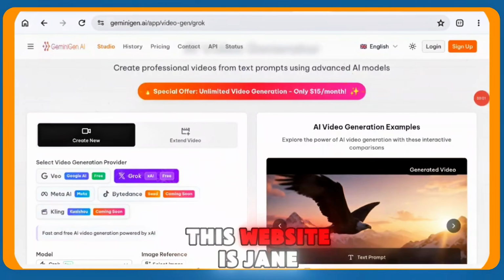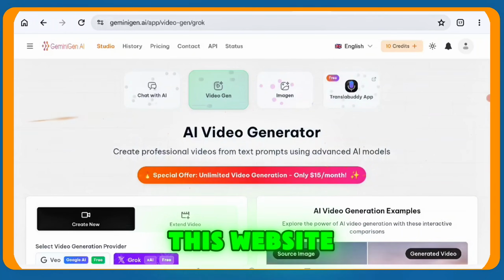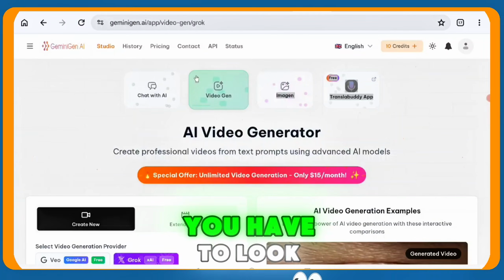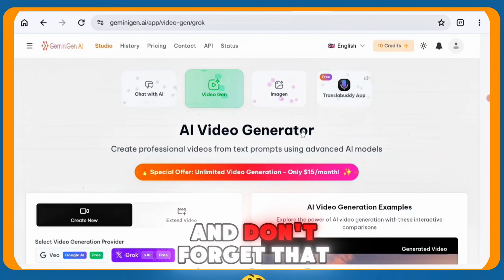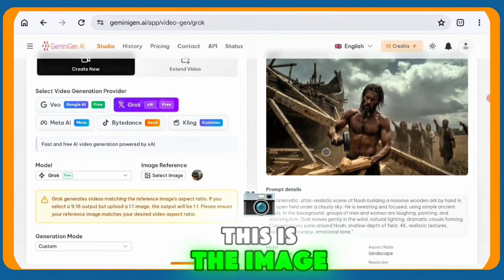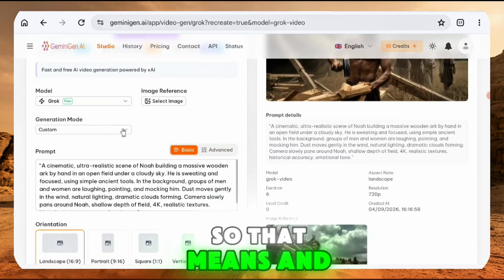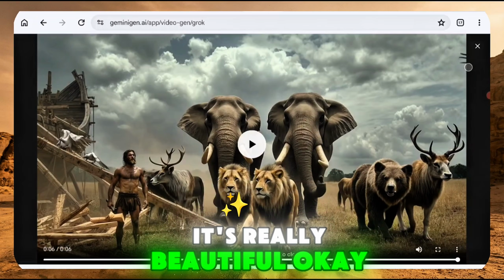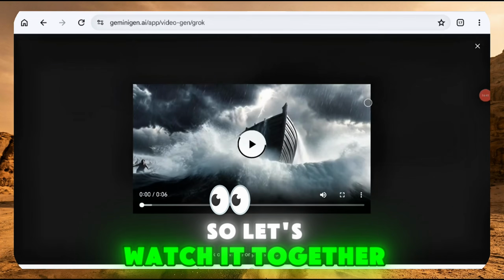How to create Long AI Videos. GROK & VEO 3 FREE.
Want to create long YouTube videos using AI for FREE? In this video, I’ll show you step-by-step how to use Grok AI video generator to create high-quality long videos in minutes — no experience needed!

Whether you're a beginner, content creator, or looking to make money online, this tool can help you generate videos fast using AI.

🔥 In this tutorial, you’ll learn:
- How to access Grok AI video generator
- How to create long videos using AI
- Best prompts for better results
- How to edit and export your videos
- Tips to grow your YouTube channel with AI

This is perfect for:
✔ YouTube automation
✔ Faceless channels
✔ Content creators

🙏 Remember: With GOD, all things are possible. Stay consistent and keep creating!